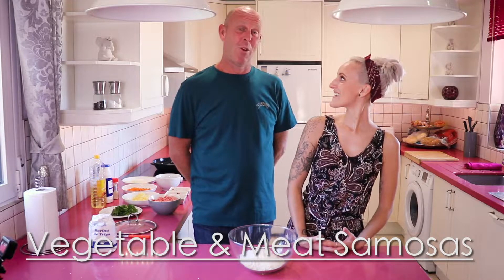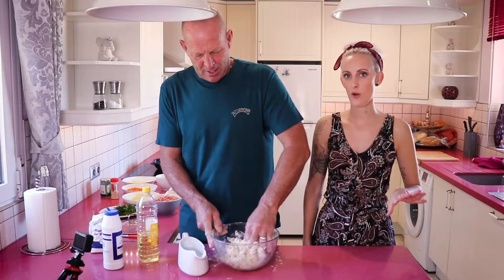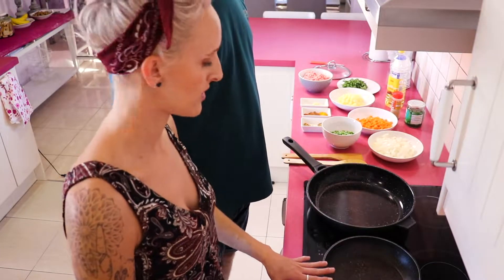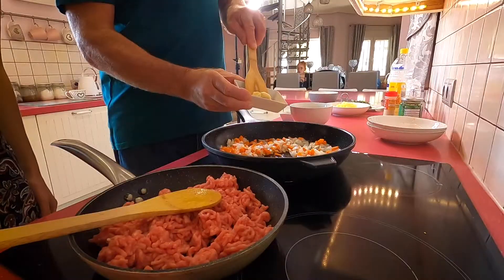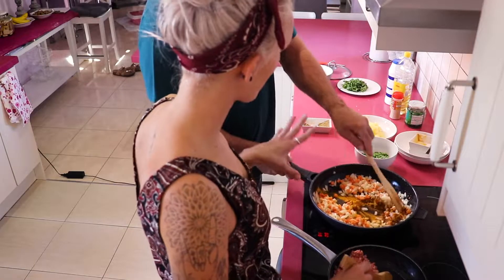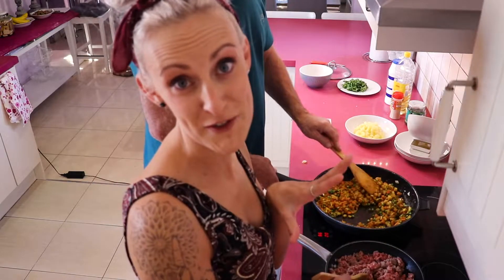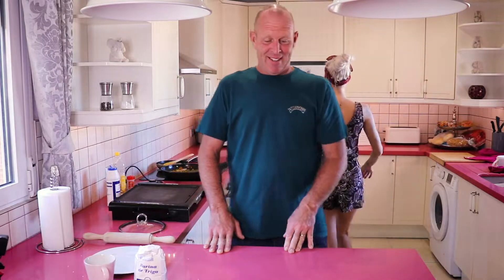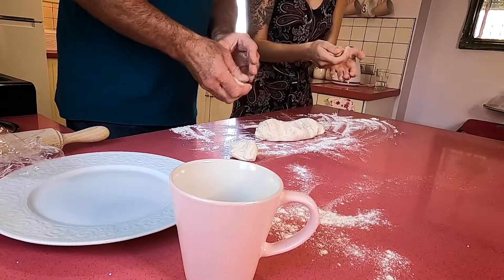How to cook SAMOSAS at home | Indian cooking class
I had soooo much fun making this vlog, filming and editing! My dad is one of the funniest people I know so i've wanted to do a vlog with him for a while...Then a few weeks ago at a family BBQ he made some Samosas... They were INCREDIBLE! I had to learn how to make them, so I thought, perfect video opportunity!!! So in this video today my Dad takes us though all the steps "How to make Samosas" at home! I really hope you liked this video, make sure to watch until the end so you don't miss the hillarious bloopers!!

M Y   V L O G G I N G   G E A R :

DSLR Canon 800D
DJI Mavic Mini
GoPro Accessory kit
DSLR backpack
Mini Tripod
Micro SD card
SD Card holder
Cable organizer bag
4TB Harddrive
Power bank

If you purchase something using one of these links, You will pay the same price but I make a small percentage from that sale. This doesn't affect my opinions.

Have you tried Airbnb? Sign up with our link and you will get up to €50 off your first trip. We will also get something off our next trip. Win, win!!